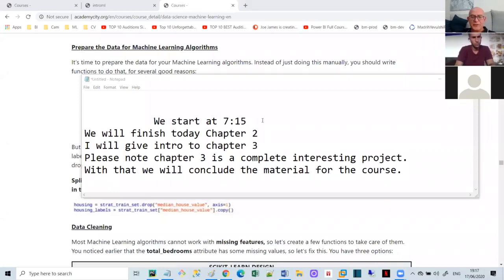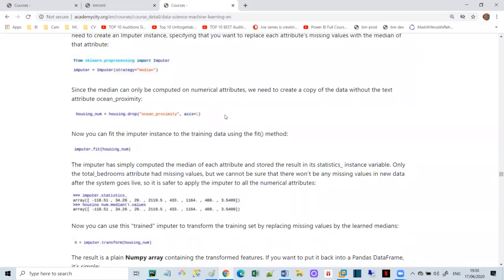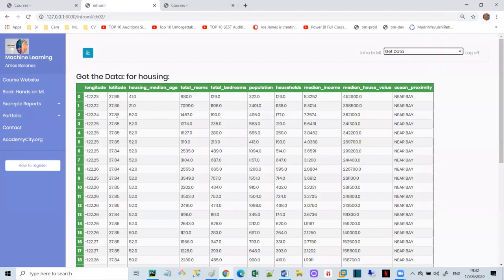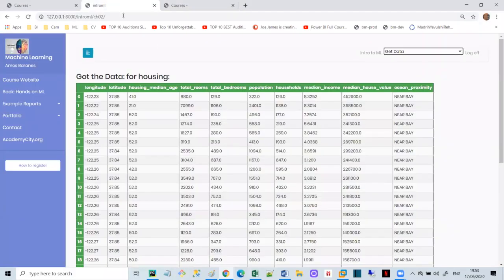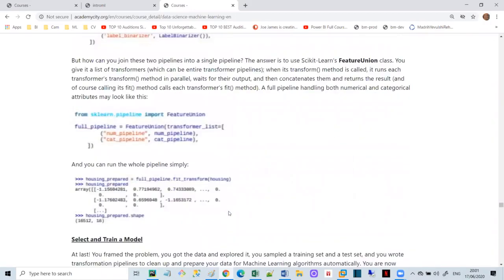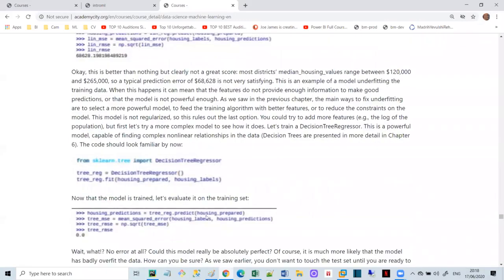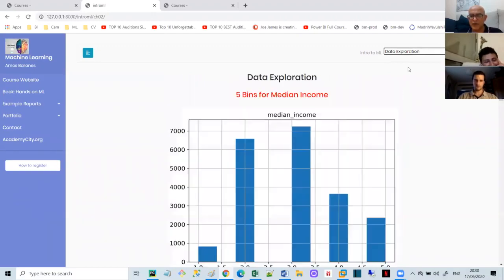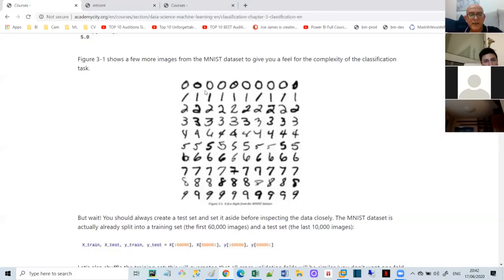ML Session 9